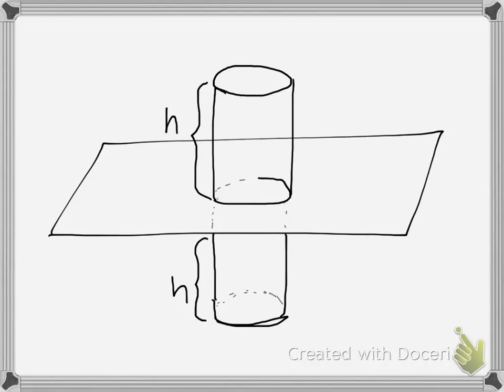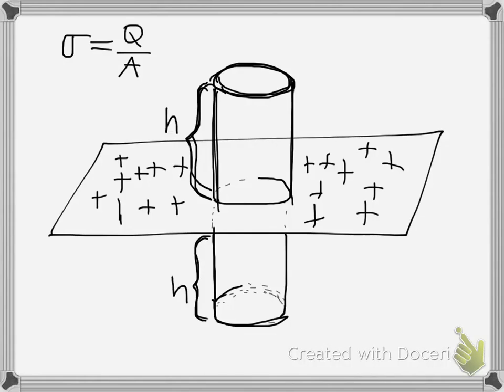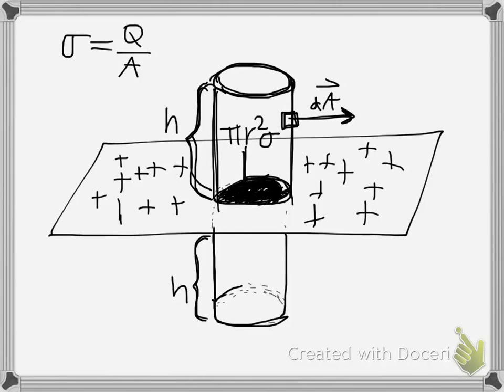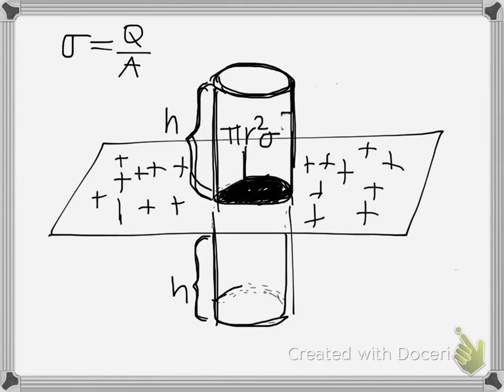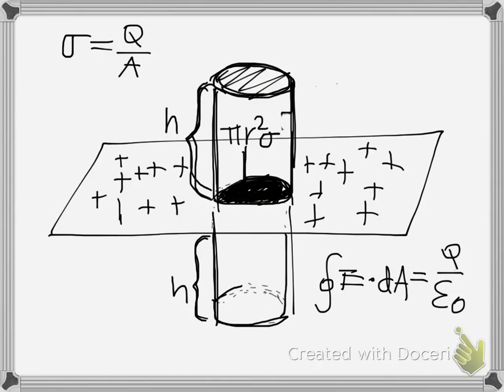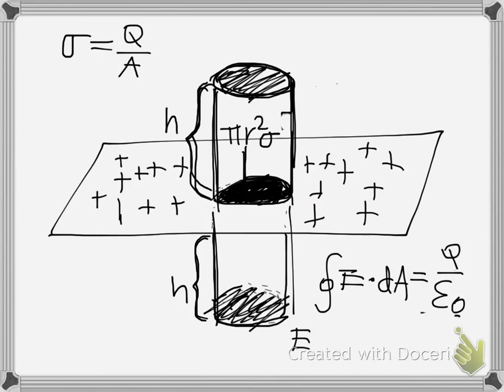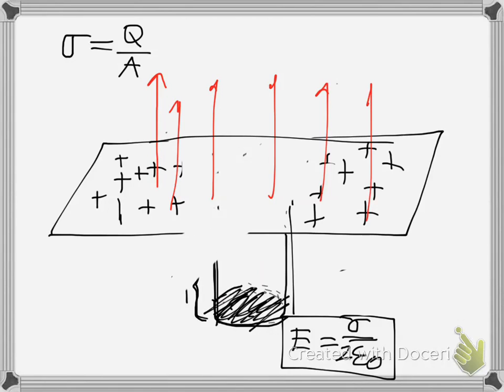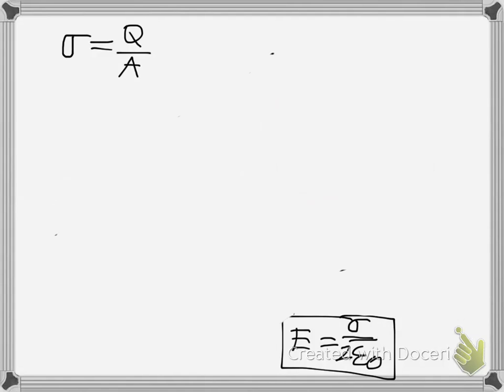Electromagnetism Part 5 (Electric field from Charged Plate)